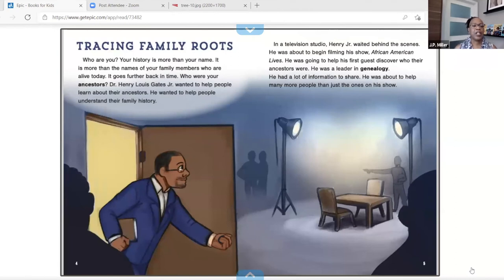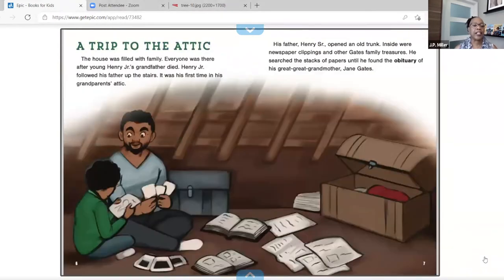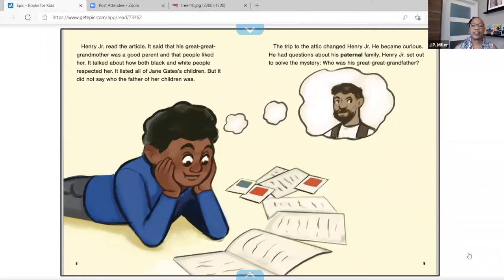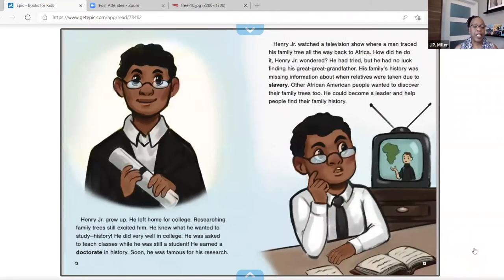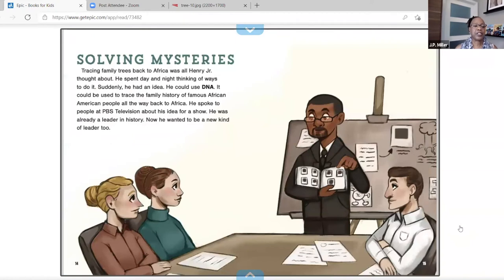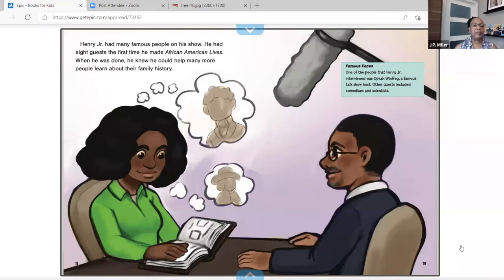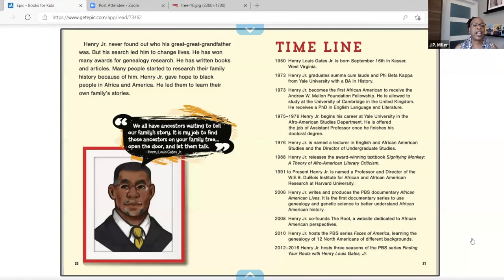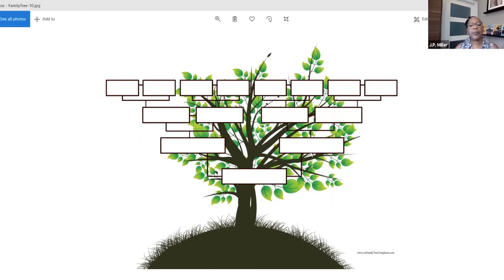Southern Breezers Present: J.P. Miller - Henry Louis Gates, Jr. & Family Trees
The Georgia Center for the Book joins with SCBWI - Southern Breeze (the Society of Children's Book Writers and Illustrators) to bring you Southern Breezers Present!

For this story time, Southern Breezers Present: J.P. Miller - Henry Louis Gates, Jr. & Family Trees

Growing up in Asheville, NC, J.P. Miller's weekdays were filled with school and sports. Being a PK (Preacher’s Kid), her weekends were filled with church. In between she loved to read. Though she enjoyed the adventure in classics like Tom Sawyer and Huckleberry Finn, she had an unrelenting thirst for books about African Americans. There were very few and those that she did find were very stereotypical. Writing at this stage of her life is purpose driven. Her intent is to rejuvenate an interest in some and create an awareness in others of little and well known facts and heroes of African Diaspora. Her stories educate and have the potential to tear down cultural barriers. She looks forward to creating the types of stories young people desire and parents and educators yearn for. Following graduation from Tennessee State University in 1982, Miller headed ‘off into the wild blue yonder’ as an airman in the United States Air Force. She was able to put her Recreation Administration Degree to good use in fitness, social recreation, and athletics. She is most proud of being a Desert Storm veteran and of her time as Director of Youth Programs. It is those experiences that she draws from when developing stories, characters, and scenes. In 2015, she retired from the U.S. Forest Service with over 30 years federal service. Since then she has devoted her time to writing children’s picture books. For more information about her and her books, visit her